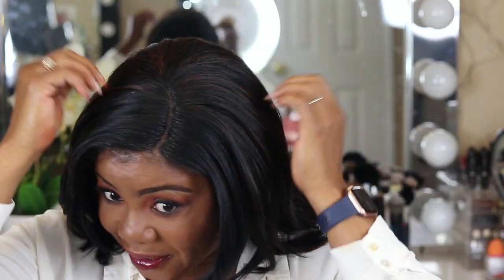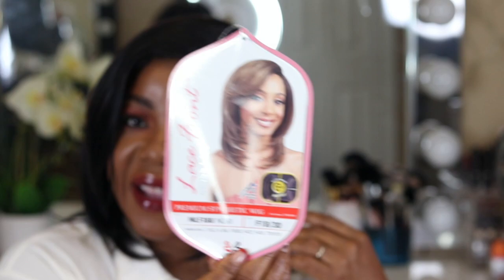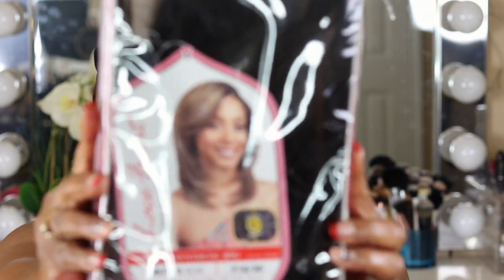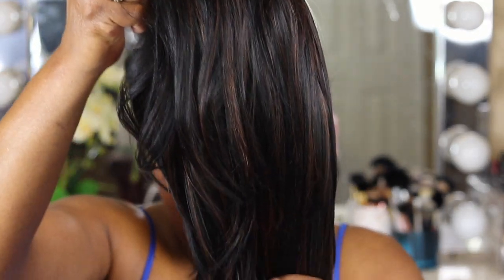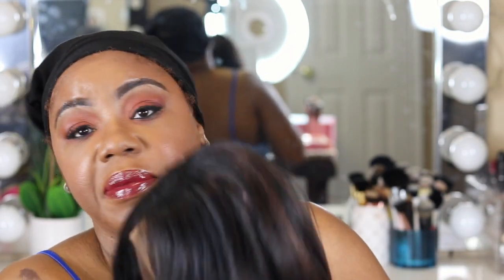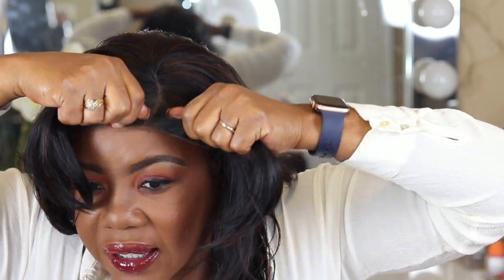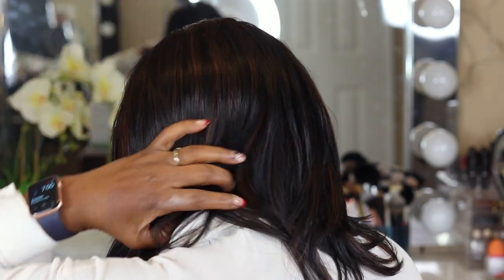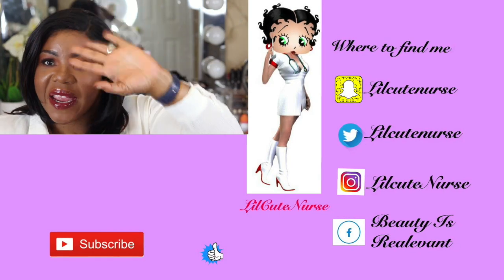First impression | Bobbie Boss Lace Front Wig - Norie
Hey guys, This is my new new and she looks really natural I love the body and the cut on this unit. it really helps that is this unit is really inexpensive I’ll put a link to her in the description bellow, stay bless guys and have an awesome day.

I have Norie in a 1B/30

“You can have everything you want in life if you just help enough people get what they want in life.”
– Zig Ziglar